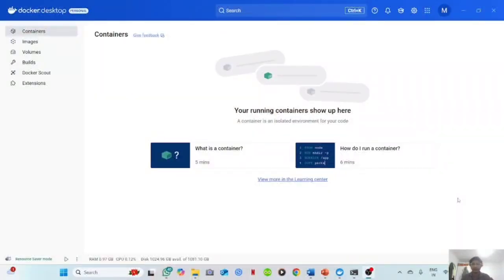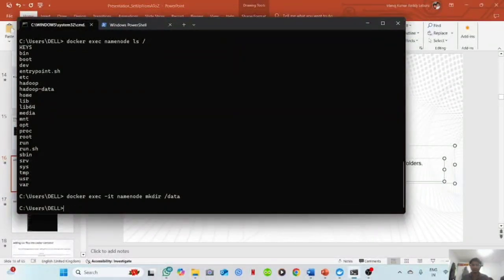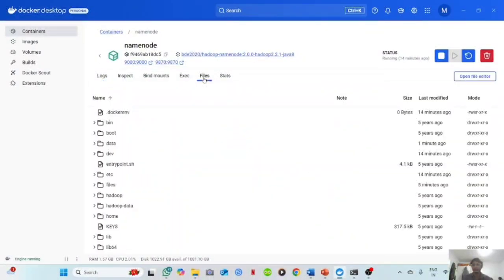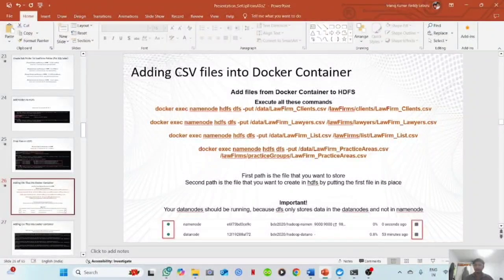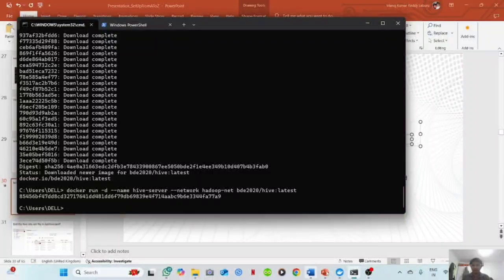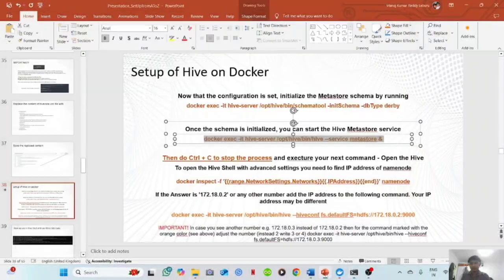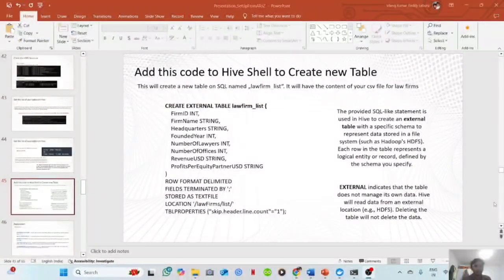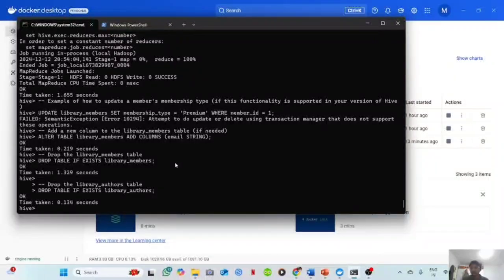"Tutorial for Big Data Environment Setup on Docker: HDFS and Hive" Unlocking the power of big data